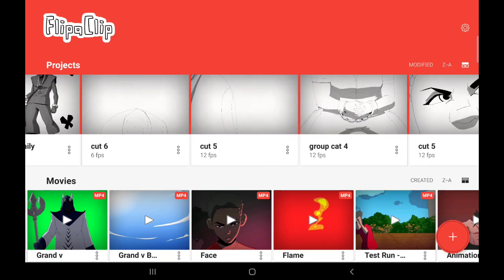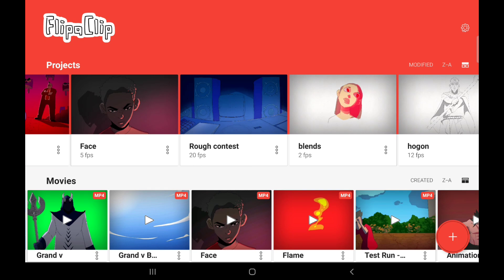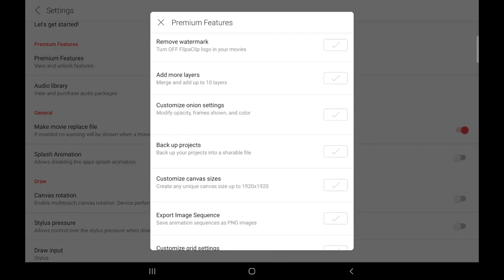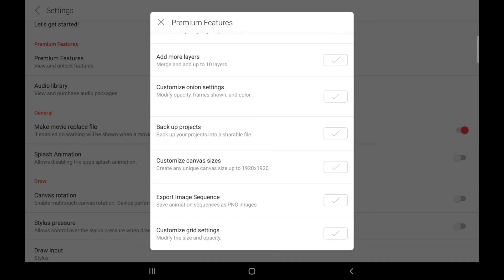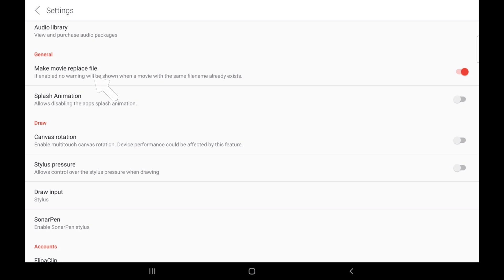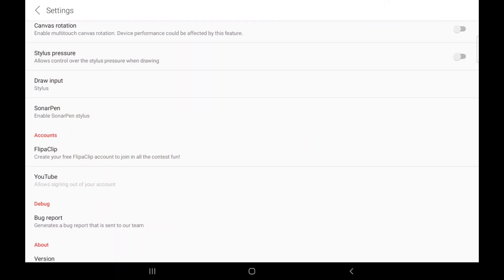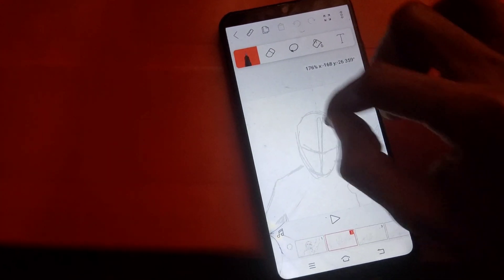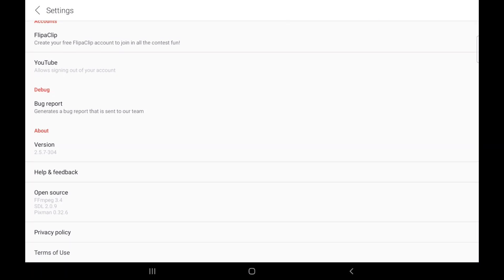Flipaclip Tutorial for Beginners. Part 1(Settings)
This is a tutorial video for flipaclip beginners. This video tries to address the most basic features of flipaclip, the settings. Hopefully this will assist beginners and shed more light on details that may be confusing